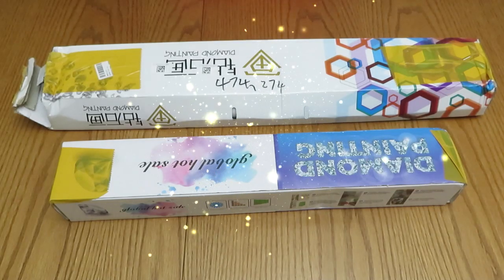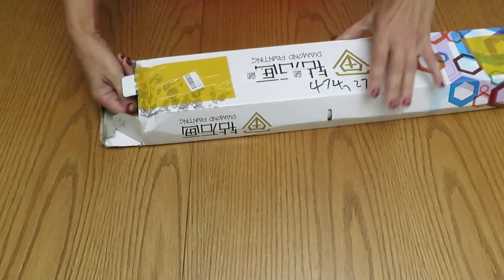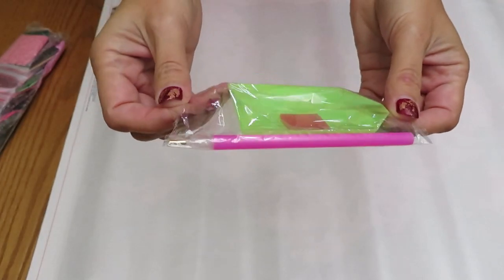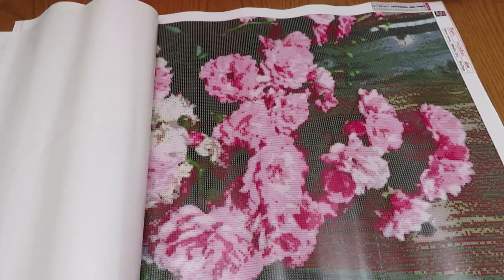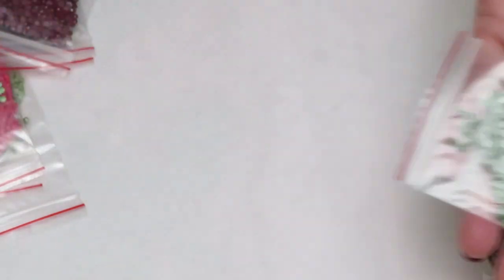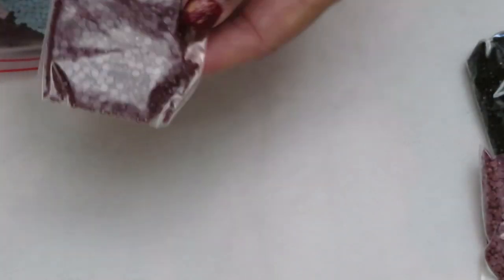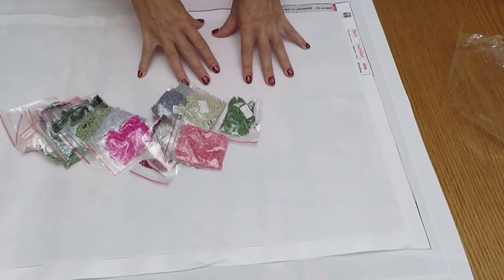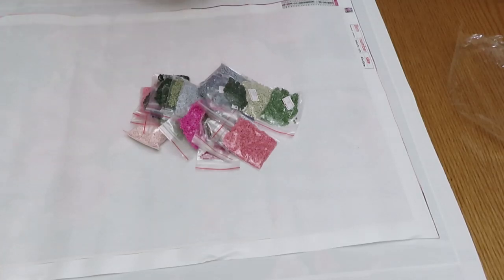NEWHOMY Custom Diamond Painting Unboxing Review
UPDATE: Now this canvases are available in pour on glue with round drills.
I have two Custom Diamond Painting canvases to share with you. Newhomy.com kindly provided them to me free of change and i'm very grateful for it. check out hewhomy
DISCOUT CODES:
FGNORMAL - Nataliya10%OFF
NEWHOMY - Lovecraftforever  save 6%
Craftsyart - NATALIYA6%OFF